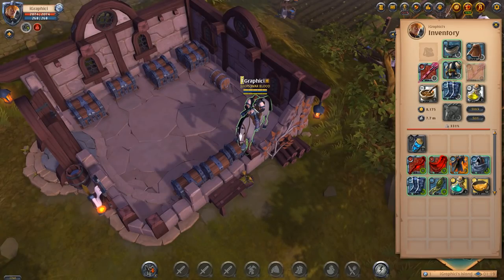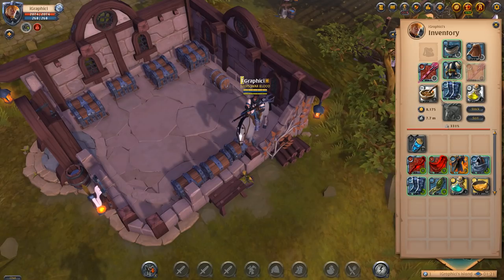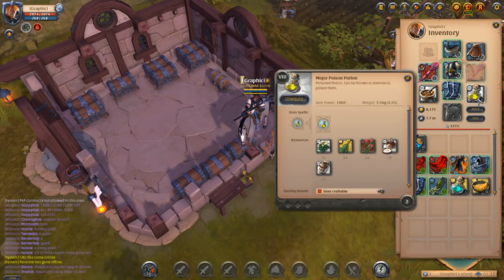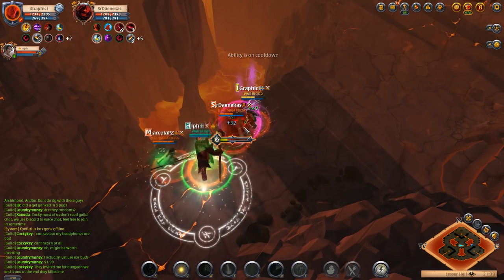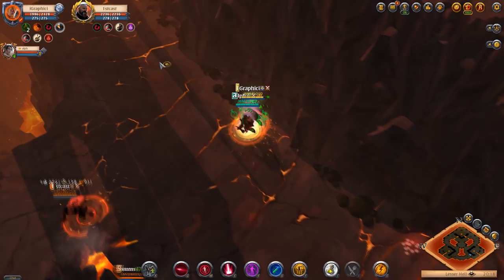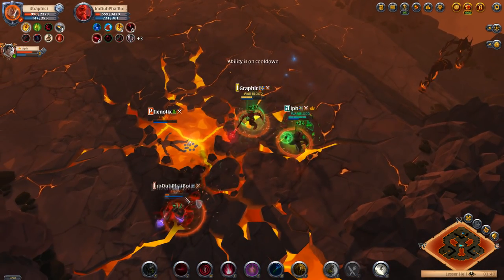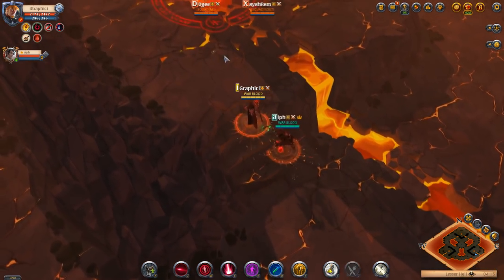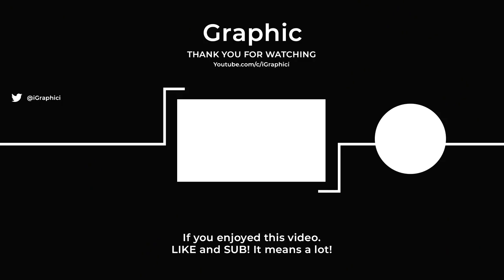Albion Online PVP - 2v2 HellGates Ep 3 - Great Cursed Staff + Druid Staff Builds in Albion Online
Albion Online PVP - 2v2 Hellgates episode 3 with the Great Cursed Staff and Druid Staff Build EXPLAINED. We go over each albion online pvp builds and albion online builds and albion online best pvp builds as of 2019. We try and get into the best pvp build in albion online for albion online hellgates and the albion online 2v2 pvp hellgates. The albion online great cursed staff and the albion online druid staff build are the builds we will be looking at today. Albion Online pvp builds explained, albion online 2v2 hellgates builds, albion online hellgates guide. Hellgates has some of the best albion online silver and albion online best silver. This is my favorite Albion Online 2v2 Build.
 Albion Hellgate video.